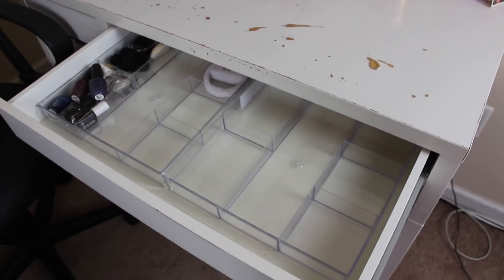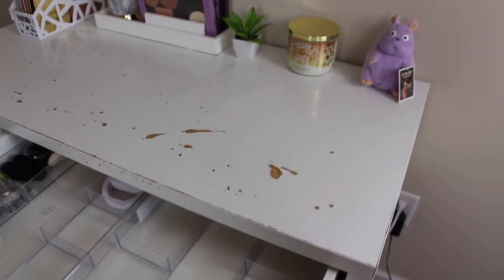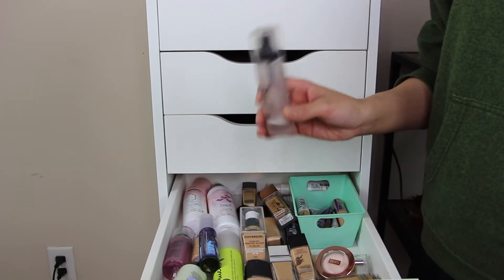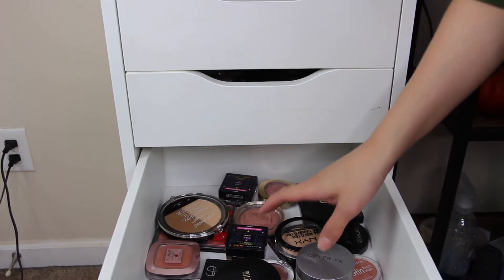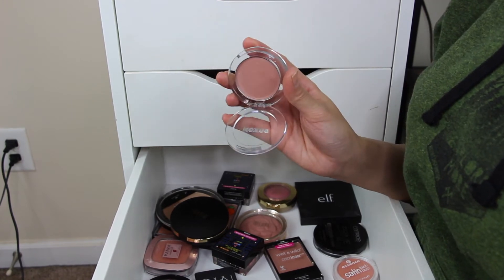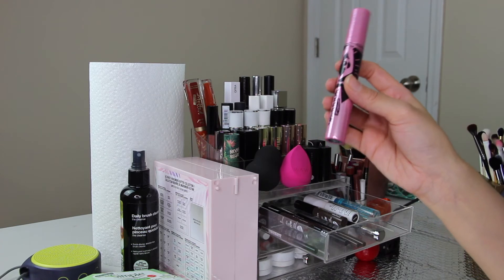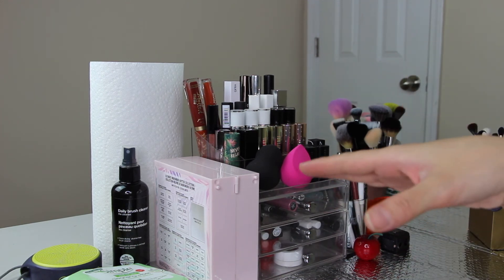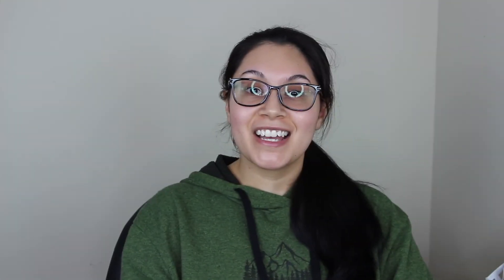ORGANIZING MY EVERYDAY MAKEUP DRAWER! | Winter 2019 Makeup Essentials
This drawer was a hot mess before I decluttered it. I decided to turn it into an everyday makeup drawer so I could have all of my current essentials in one place. I hope you guys enjoy watching the process of selecting the products and organizing with me!

Products Mentioned:
-Persona Cosmetics Identity Palette
-Physicians Formula Healthy Foundation // MW2
-Tarte CC Undereye Corrector // Light-Medium
-Maybelline Fit Me Concealer // 15 Light & 20 Sand
-Flower Beauty Blush Bomb // Pinched
-Becca Sunrise Waves Bronzer
-Nars Laguna Bronzer
-Lorac Buildable Blush // Cinematic
-Buxom Prime Infused Blush // Seychelles
-Essence Pure Nude Highlighter // Be My Highlight
-Physicians Formula Shimmer Strips // Warm Nude
-Essence Glow To Go Highlighter Palette // Sunkissed Glow
-Covergirl Exhibitionist Mascara // Blackest Black
-L.A. Girl Shady Slim Brow Pencil // Brunette
-Nudestix Magnetic Matte Eye Pencil // Terra & Taupe
-Colourpop Super Shock Eyeshadows // Nillionaire & Ritz

Palettes on my desk:
-Tati Beauty Textured Neutrals Vol. 1 Palette
-Z Palettes (Makeup Geek & Colourpop Eyeshadows, Essence Brighten Up Banana Powder, Colourpop Blushes)
-Kathleenlights x Colourpop So Jaded Palette
-Catrice x Eman Collection
-Nudestix Rose Gold Palette
-Urban Decay Blackmail Vice Lip Palette (discontinued)
-iluvsarahii x Colourpop Through My Eyes Palette